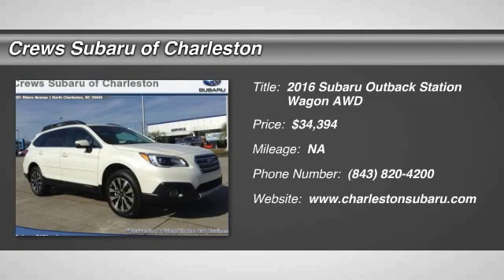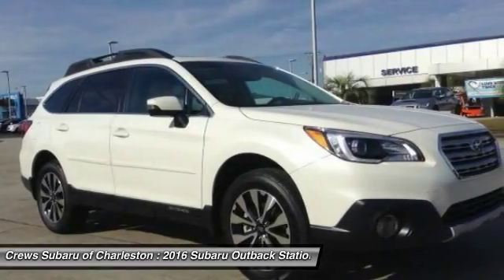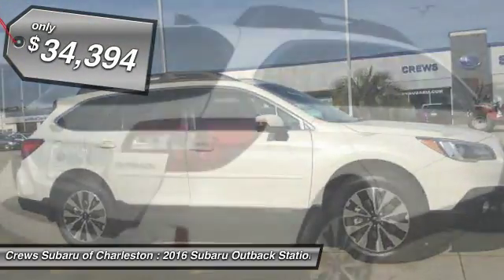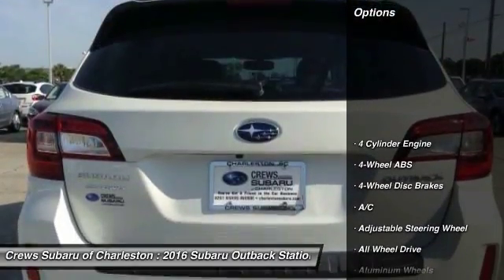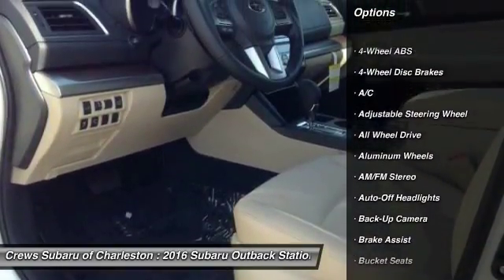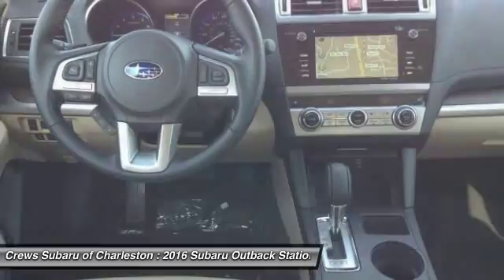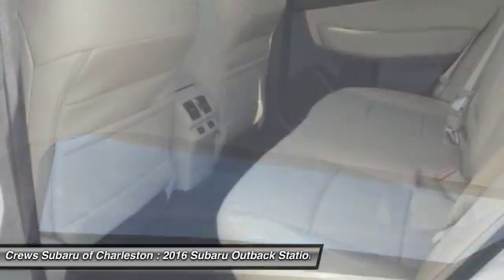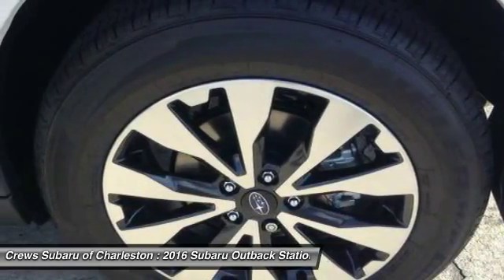2016 Subaru Outback Charleston SC SG323762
2016 Subaru Outback 4dr Wgn 2.5i Limited

Sunroof, Navigation, Heated Leather Seats, Back-Up Camera, Premium Sound System, Satellite Radio, Heated Rear Seat, BODY SIDE MOLDING, SUN SHADE, MOONROOF PACKAGE & KEYLESS ACCESS & N... 2.5i Limited trim. EPA 33 MPG Hwy/25 MPG City! KEY FEATURES INCLUDE: Leather Seats, All Wheel Drive, Power Liftgate, Heated Driver Seat, Heated Rear Seat, Back-Up Camera, Premium Sound System, Satellite Radio, iPod/MP3 Input, Onboard Communications System, Aluminum Wheels, Dual Zone A/C, Heated Seats, Heated Leather Seats Rear Spoiler, MP3 Player, Privacy Glass, Remote Trunk Release, Steering Wheel Controls. OPTION PACKAGES: MOONROOF PACKAGE & KEYLESS ACCESS & NAVI: Keyless Access w/Push-Button Start, standard cut master key, starter override protection, driver and front passenger door unlock/lock sensor and rear gate unlock sensor and lock button, Pin Code Access, Remote Transmitter w/Removable Key, Illuminated Engine Start/Stop Switch, Power Moonroof Package, tilt up and internal retracting w/auto-open/close, laminated glass w/UV and tinted green, Auto-Dimming Rear View Compass Mirror w/Homelink, Aha The Aha app on your phone allows you to easily access and organize your favorite content from the web into personalized, live, on-demand stations, Once you download the app and organize your stations, Aha syncs to the audio system in the vehicle, The in-depth interface allows you to choose several internet, POPULAR PACKAGE #5: Splash Guards, Exterior Auto Dimming Mirror For BSD, Bumper Cover (Rear), All Weather Floor Mats, Rear Seat Back Protector, BODY SIDE MOLDING, ALUMINUM WHEEL LOCK, SUN SHADE. Fuel economy calculations based on original manufacturer data for trim engine configuration. Please confirm the accuracy of the included equipment by calling us prior to purchase.